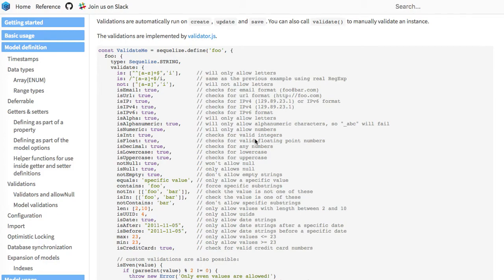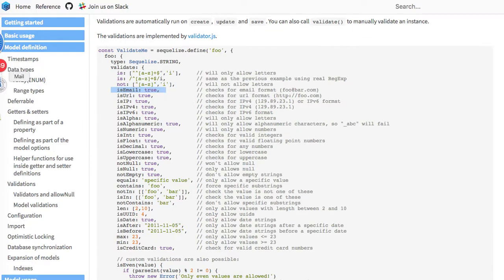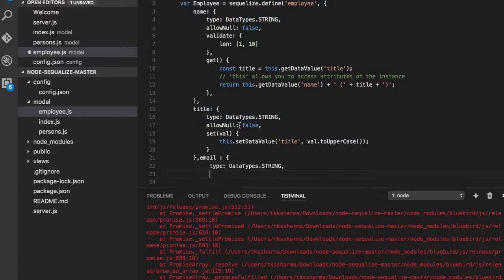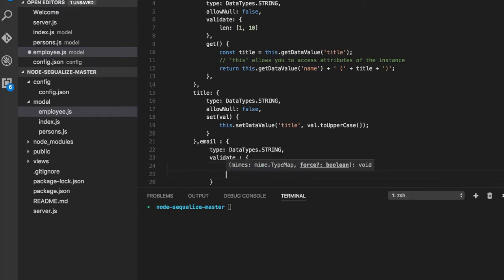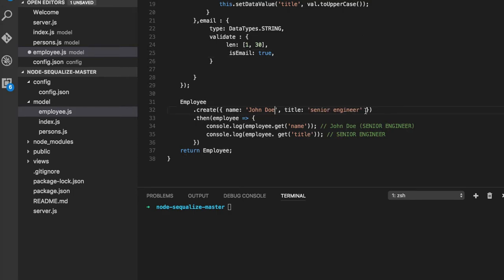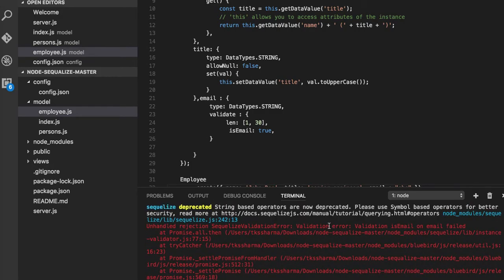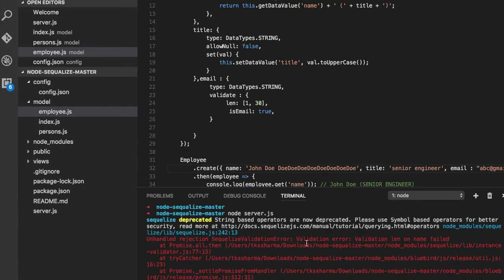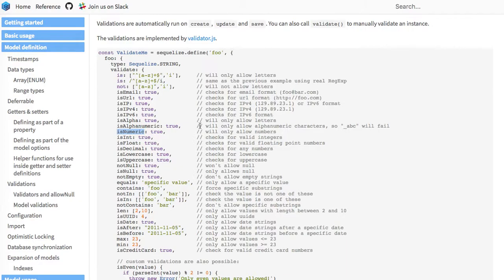Node js Sequalize ORM : Model Validation #07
Welcome to our in-depth tutorial on "Node.js with Sequelize ORM"! 🚀 In this video, we'll guide you through the fascinating world of Node.js and Sequelize, a powerful Object-Relational Mapping (ORM) library for working with databases in JavaScript.

Whether you're a web developer, a backend enthusiast, or just someone curious about modern database interactions in Node.js, this tutorial has something for you. Here's what we'll cover:

1. Introduction to Sequelize ORM:
   - We'll start by explaining what Sequelize is and why it's a game-changer for database interaction in Node.js.

2. Setting Up Your Environment:
   - Get your Node.js environment ready for Sequelize development. We'll guide you through the installation process.

3. Creating a New Node.js Project:
   - Set up a new Node.js project and create the initial directory structure.

4. Initializing Your Project:
   - Learn how to initialize your Node.js project with npm and generate a package.json file to manage dependencies.

5. Installing Sequelize:
   - Discover how to install Sequelize and its associated packages, including the database driver for your chosen database system (e.g., MySQL, PostgreSQL).

6. Configuring Sequelize:
   - Configure Sequelize for your project, including database connection settings and defining models for your data.

7. Model Definitions:
   - Define Sequelize models to represent your data structure. We'll show you how to create, migrate, and seed the database.

8. Basic CRUD Operations:
   - Learn how to perform Create, Read, Update, and Delete (CRUD) operations using Sequelize in Node.js.

9. Advanced Queries:
   - Dive into more complex queries, including associations, filtering, and pagination.

10. Database Migrations:
   - Explore the power of database migrations, allowing you to version and modify your database schema seamlessly.

11. Real-world Examples:
   - We'll provide real-world scenarios and examples to illustrate how Sequelize can be used in practical projects.

12. Error Handling and Validation:
   - Make your application robust by implementing error handling and data validation using Sequelize.

13. Deployment:
   - Learn about considerations for deploying your Node.js application with Sequelize to a production environment.

By the end of this tutorial, you'll be well-equipped to harness the capabilities of Sequelize ORM in your Node.js projects. Whether you're working on web applications, APIs, or any Node.js project involving databases, Sequelize will simplify your data interactions.

Let's dive into the world of Node.js with Sequelize ORM and elevate your database management skills! 🌐